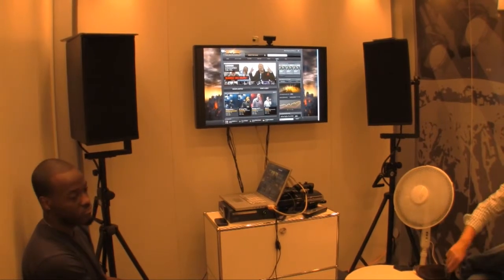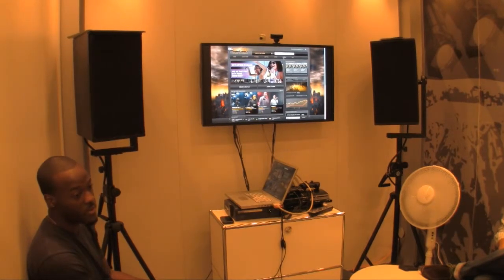Def Jam Rapstar - Presentation - Gamescom 2010 - part 2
Die Entwickler zeigen uns, um was es beim kommenden Hip Hop Spiel so geht und wie sie es geschafft haben, ein derart authentisches Spiel für die Hip Hop Szene zu erschaffen.